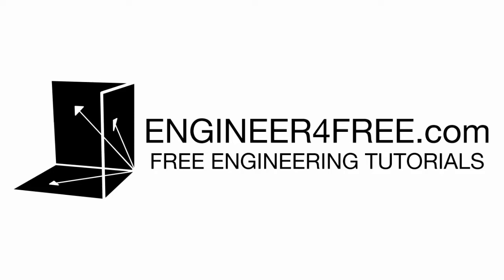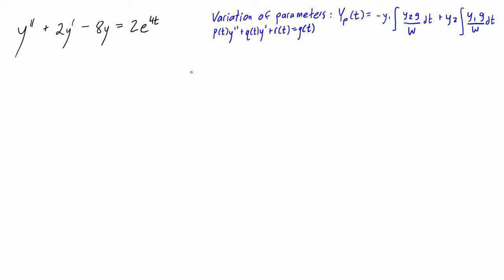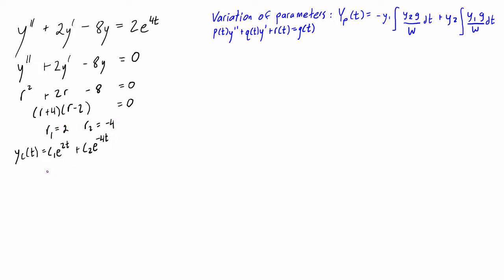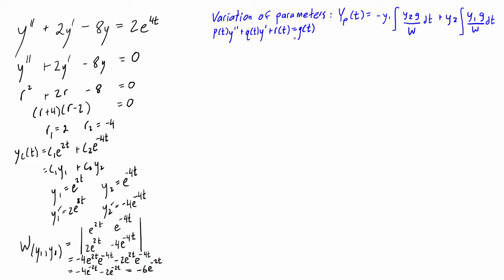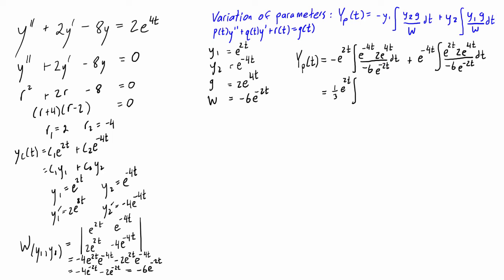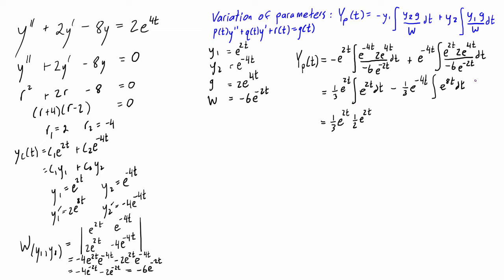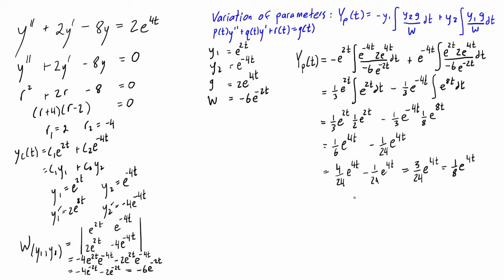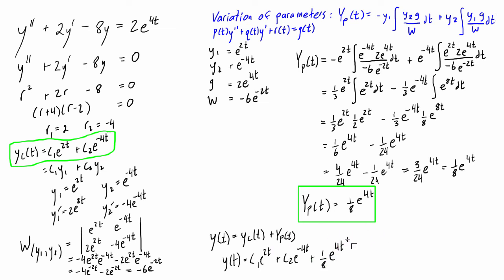Variation of parameters example #1 - second order differential equation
This tutorial goes over an example that finds a particular solution to a second order differential equation using the variation of parameters method. Along the way we also find the particular solution and the general solution. It is part of a full free course on differential equations.